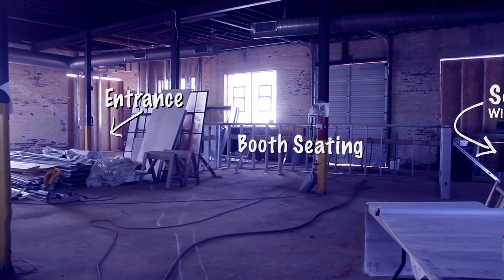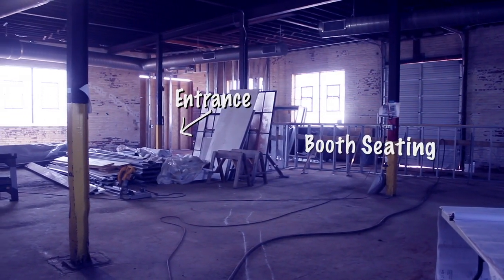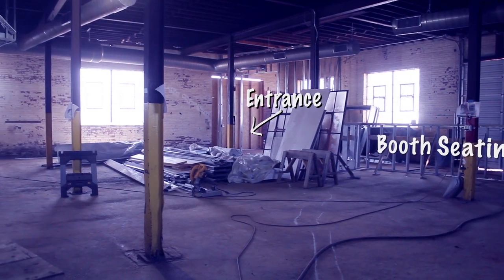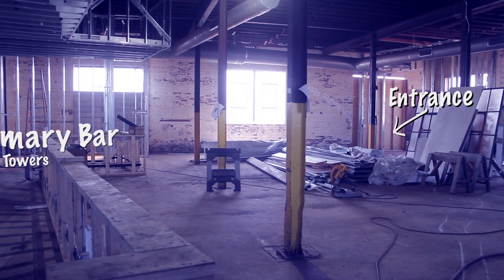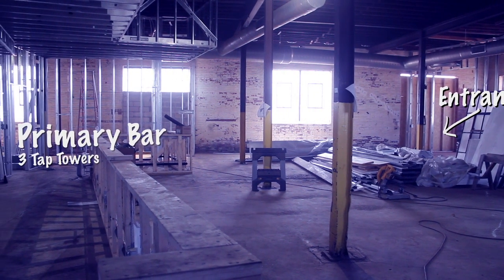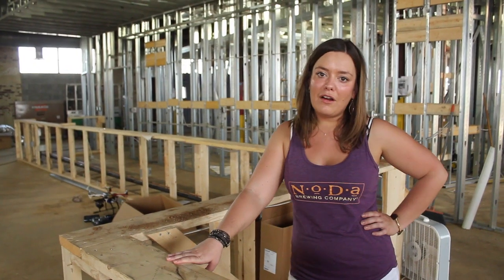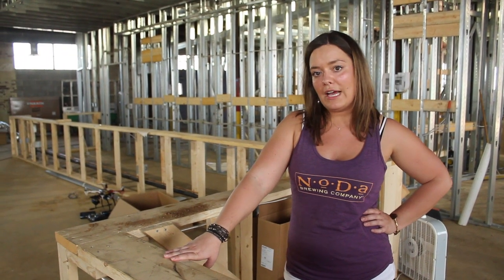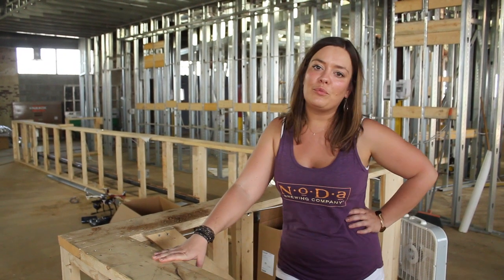NoDa Brewing Co. - New Building Update -Talking Tap Room with Jessica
Our future tap room has made a lot of progress! This week we take a look inside with Tap Room Manager Jessica McClain. She gives us the low down on both bars, hours of operations, tours, and our future patio!